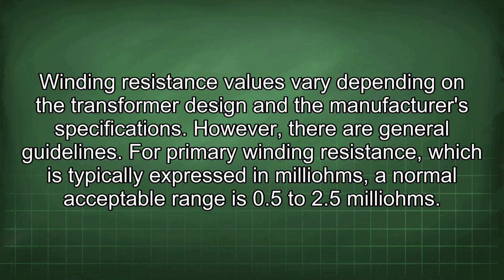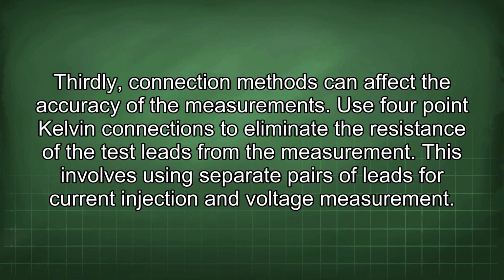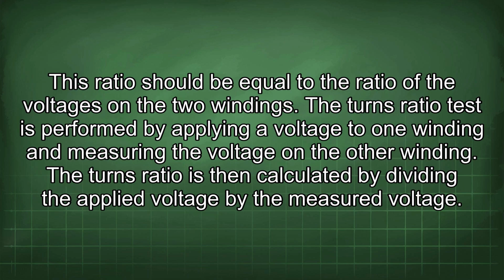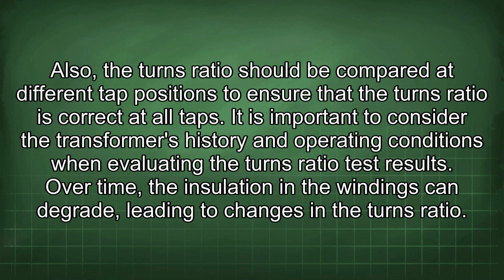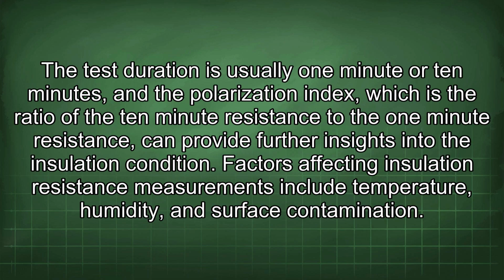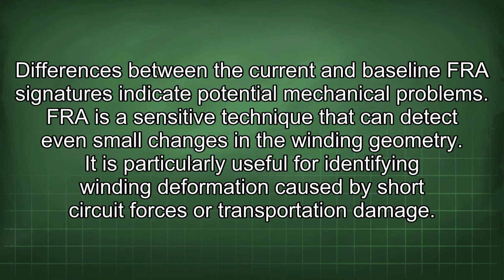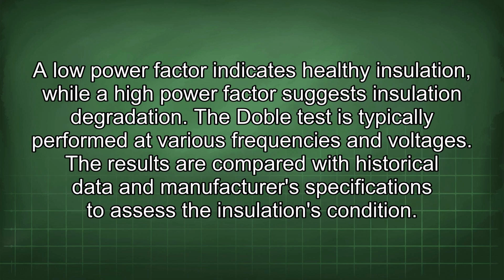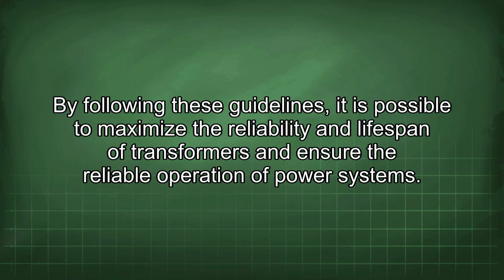Transformer Winding Resistance Normal Values Explained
Learn about normal winding resistance values for transformers. Understand primary and secondary winding resistance ranges. Discover how to interpret voltage ratio test results.